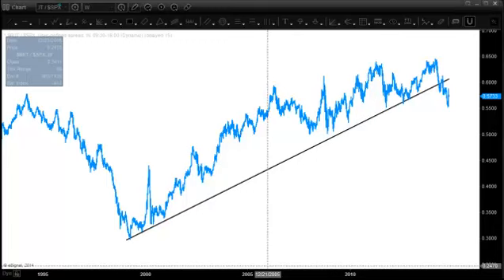Important Ratio: S&P 500 vs Russell 2000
Looking at things in relative terms in life as well as in investing and trading can be of great benefit. As far as US equities are concerned, a straightforward but important ratio to keep in mind is that of the large caps versus the small caps, or the S&P 500 versus the Russell 2000.